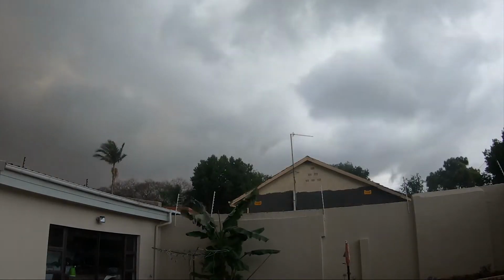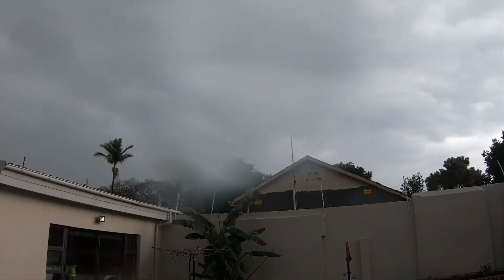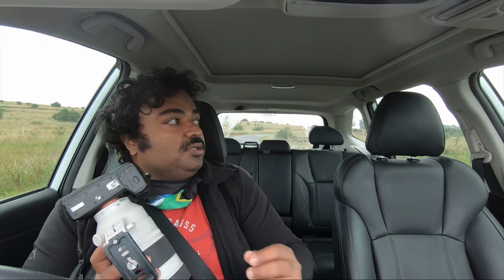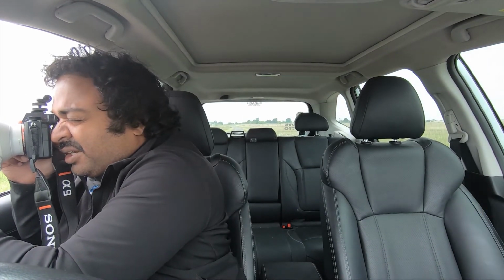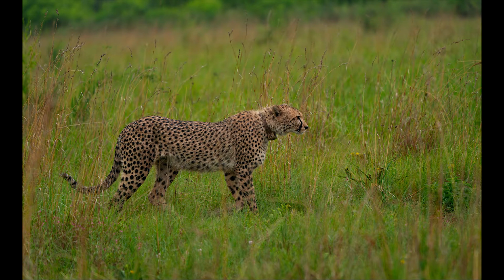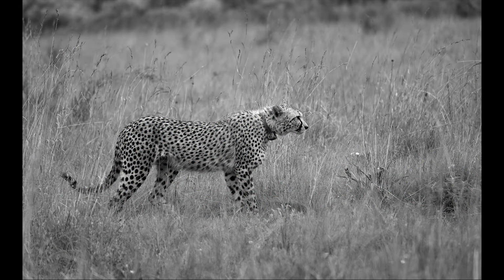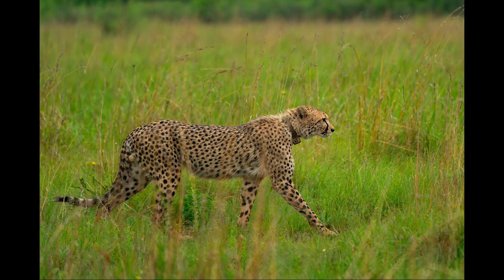Maybe rainy days are lucky for cheetahs - Rainy morning visit to Rietvlei Dam and Nature reserve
I went out to the Rietvlei Dam and nature reserve in Pretoria hoping to see the recently relocated cheetahs.  And as luck would have it, I spotted the male cheetah within the first 30 mins of entering the park!
Also some tips on how to shoot on rainy or overcast days.  Weather that I find the best to shoot in!